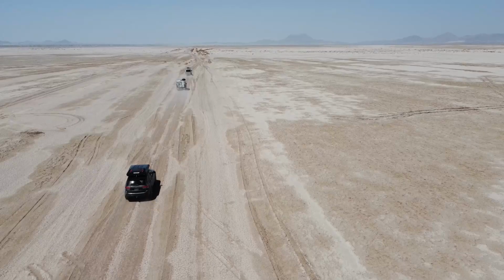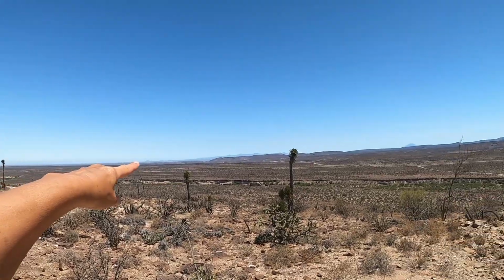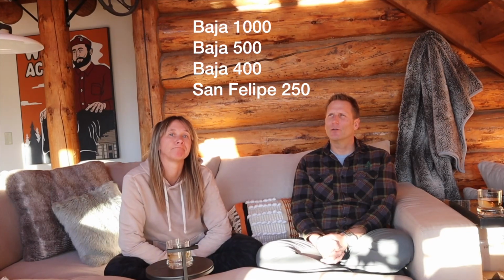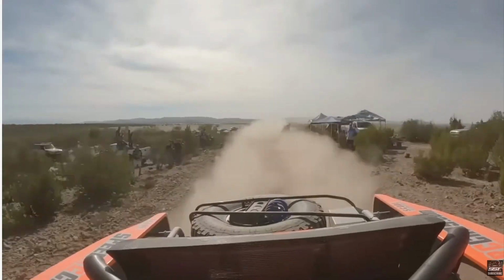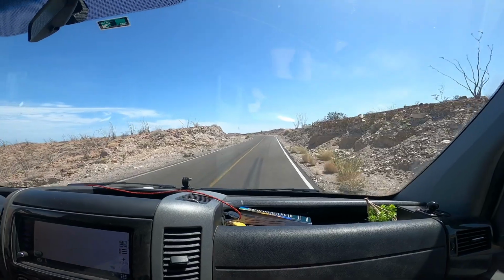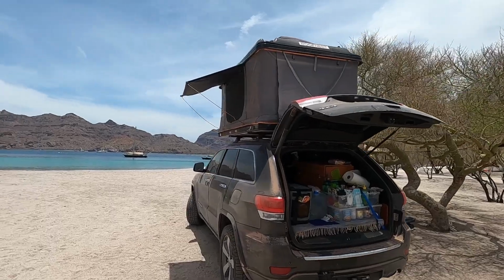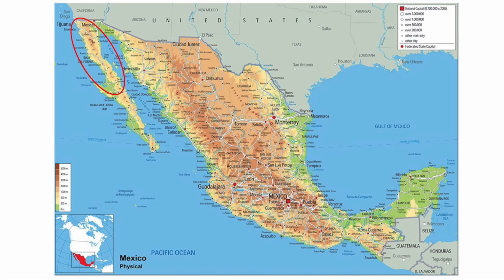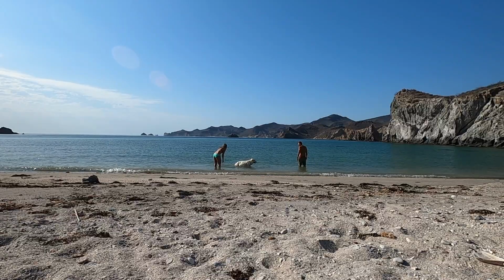What we Learned - Where to Begin (Ep.47)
A one-stop series for all things Baja. A how to from Planning to Basics, Safety and Wild camping.  We spent 2 months overloading the Baja Peninsula covering as many dirt roads as possible that a 4x4 sprinter van could safely complete.

We drive a Revel 4x4 Diesel so we cover areas our vehicle can do as well as some easier spots - and some we couldn't.

Welcome to our Chanel!
Who are we?
We are an Adventure travel and Overland couple.

We  travel long distances in our 4x4 Sprinter van to find remote trails and off-grid camp sites with no crowds. We choose our trails or create our own routes to find the secret spots and hidden gems that are off the beaten path.

We love the independence of it. We love the end goal of getting someplace new and undiscovered. We love the journey. It can be exciting and even scary at times not knowing what a dirt road unfolds for a van to tackle.
What we love most is traveling with our Dog Carlos; a Swiss Shepherd. He’s a goof.

What is Adventure Travel?
It’s a type of tourism involving exploration with a certain degree frisk (real or perceived) usually including physical activity, and cultural exchange, or engagement with nature. Activities like backpacking, mountain biking, diving, mountaineering, skiing/snowboarding and surfing.

What is Overlanding?
It’s a form of self-reliant vehicle based adventure travel to remote destinations, where the journey itself is the primary focus, often involving extended camping and exploration of diverse terrains.